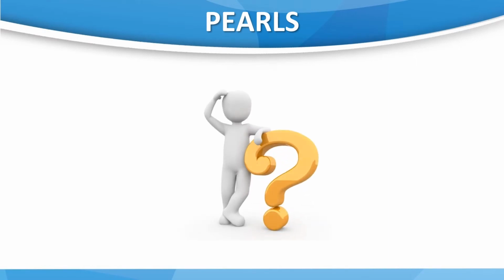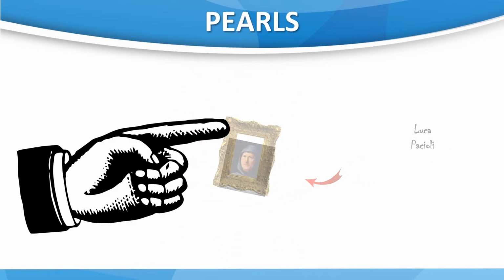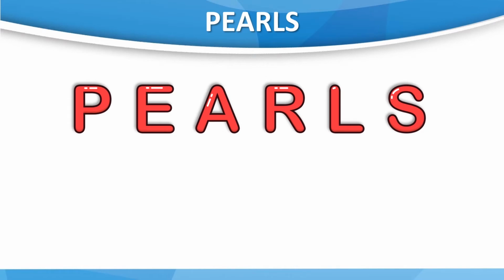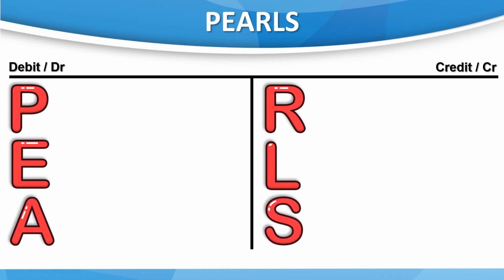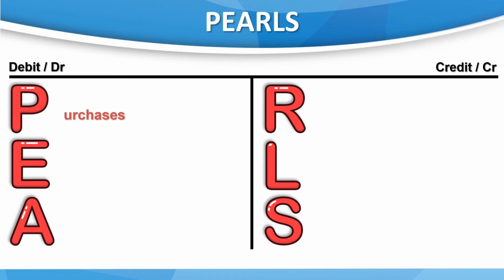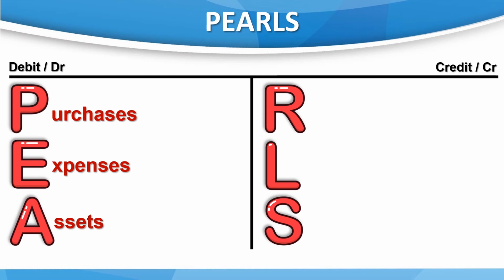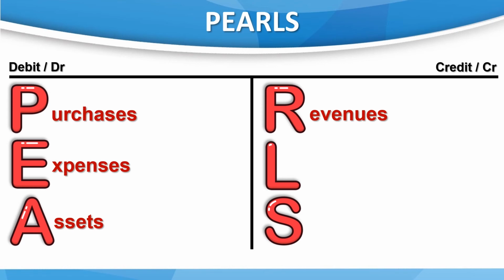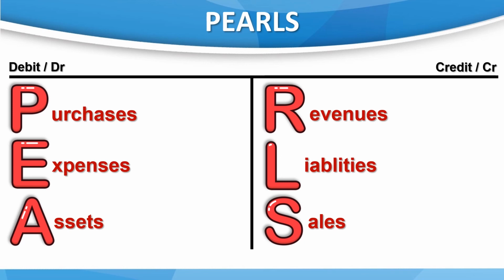AAT Q2022 Accounting Qualifications - PEARLS - A Helpful Tool for Remembering Double Entry!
Hi! Welcome to this Premier Training Revision Video which takes a look at PEARLS - a useful tool to help with double entry.

This video is suitable for students studying:

AAT Q2022 Level 1 Award in Bookkeeping
AAT Q2022 Level 2 Certificate in Bookkeeping
AAT Q2022 Level 2 Certificate in Accounting
AAT Q2022 Level 3 Certificate in Bookkeeping
AAT Q2022 Level 3 Diploma in Accounting